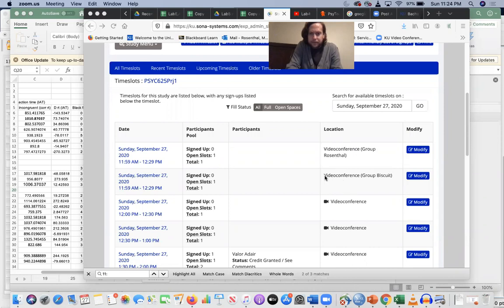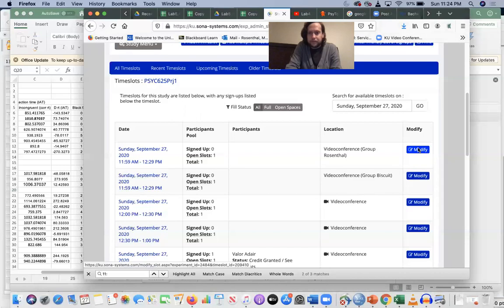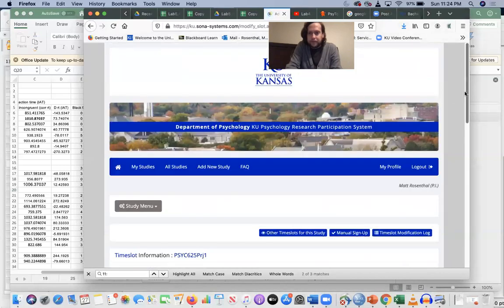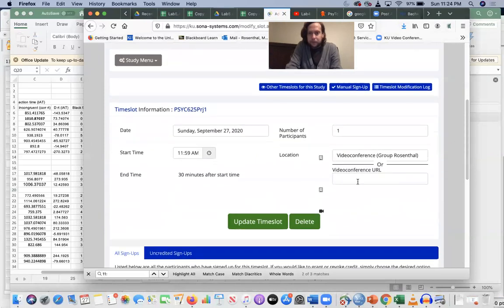sona timeslot fix